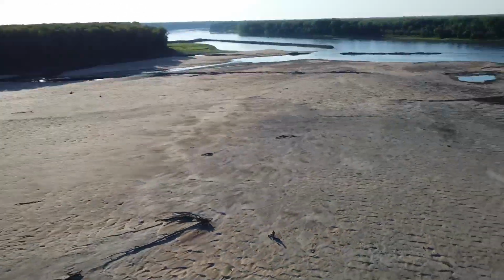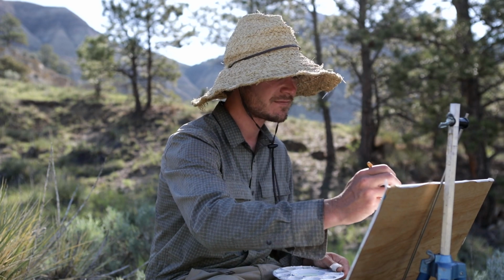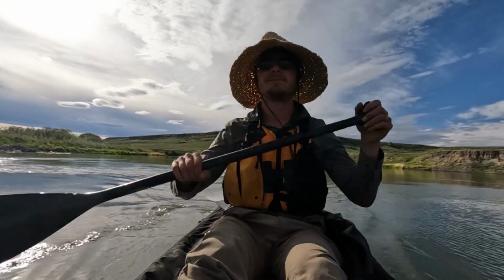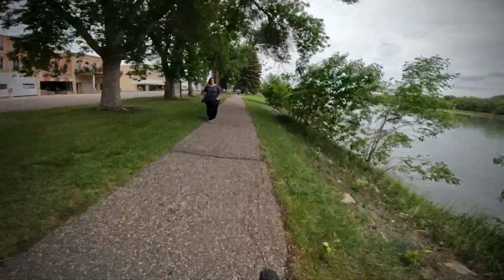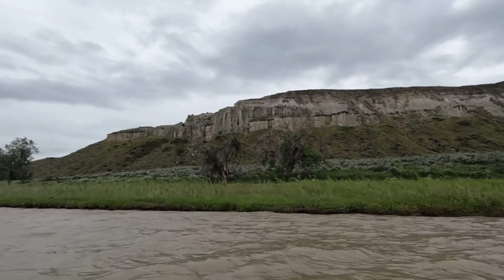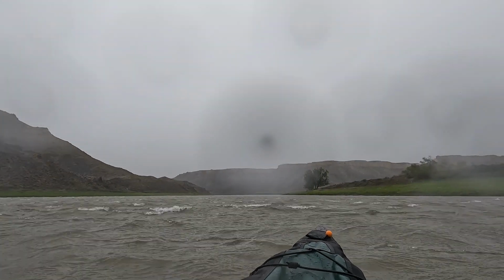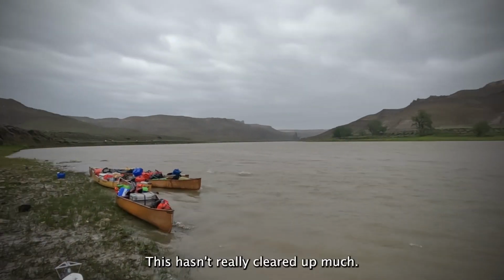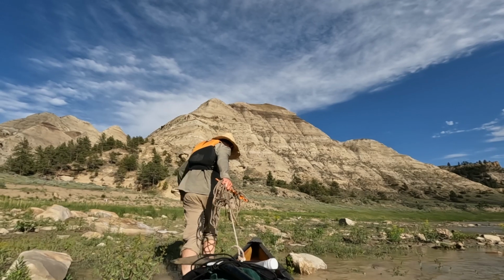Adventure Art on the Mighty MO’: Episode 3: The Breaks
Adventure Art on the Mighty Mo' is a video series about art, adventure, and life along the Missouri River told through the act of painting, storytelling, and paddling all 2,341 miles of it. Each episode takes place at a different site, in which a watercolor painting is created. Painting is the vessel through which larger questions are asked, observations made, and river stories told. The intention of this work is to create an updated portrait of the river, challenge some of the stereotypes associated with it, and inspire broader public engagement and appreciation.

The adventurous component of this project began on June 2nd, 2022 at the headwaters of the Missouri, in Three Forks, Montana and concluded at the confluence with the Mississippi River in St. Louis, Missouri on August 28th.

This project is generously funded by Mid-America Arts Alliance, the National Endowment for the Arts, and the state arts agencies of Arkansas, Kansas, Missouri, Nebraska, Oklahoma, and Texas. It was also supported in part by the Kansas City Art Institue. Additionally, this project has been supported by over 43 'adventure patrons' who generously donated to the Kickstarter campaign to get it all started. Thank you for your support and believing in this undertaking